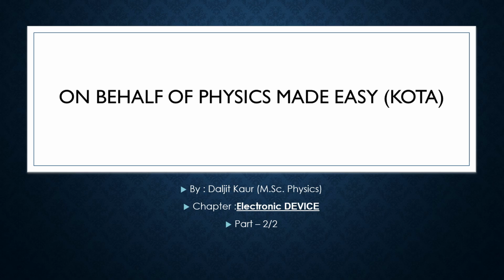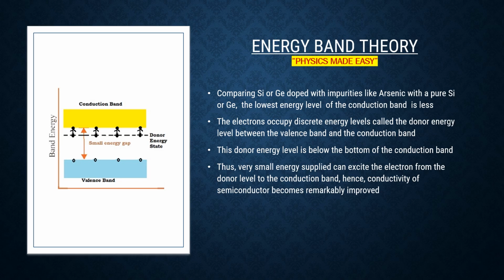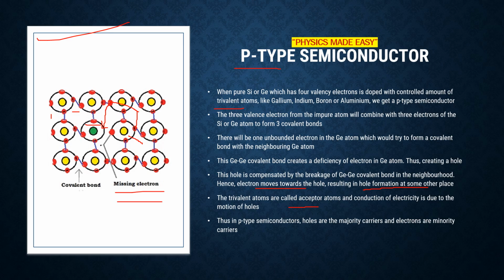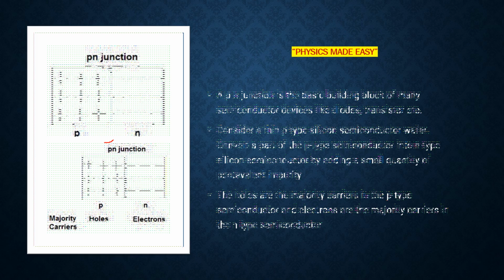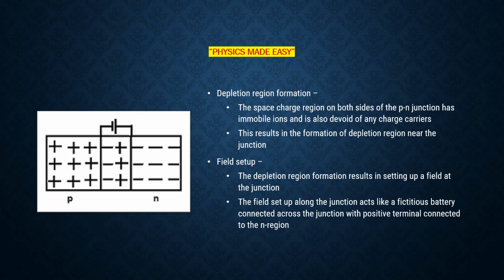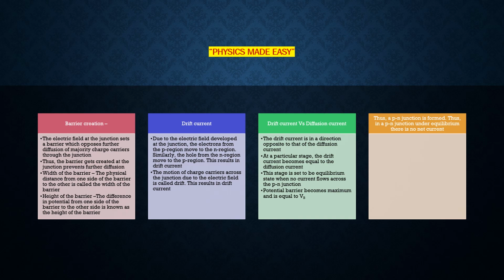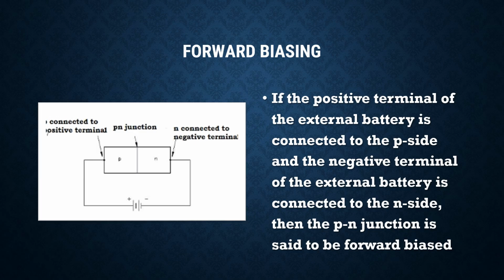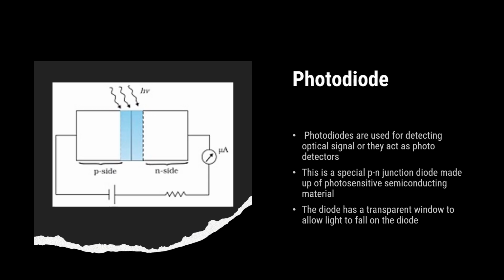Common emitter amplifier h parameter; light emitting diode; energy band gap in pn junction diode-2A4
ABOUT VIDEO
These videos are helpful for students of physics, chemistry, maths and biology who are studying in class 11, 12th, college and preparying for iit jee, neet, csir-net, jest, gate, iitjam, tifr, jrf etc.